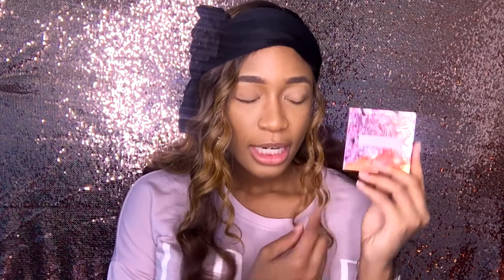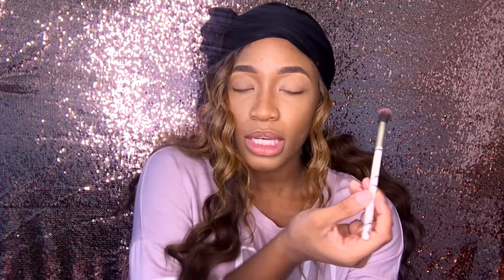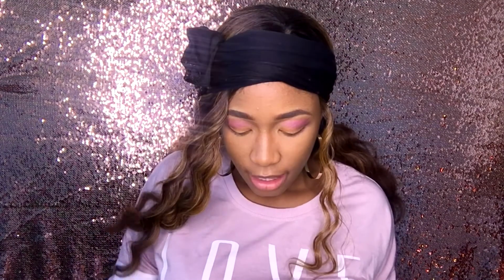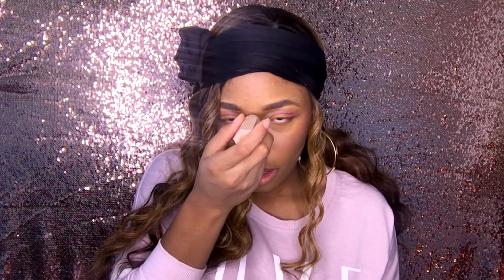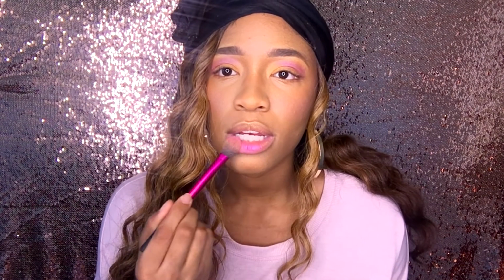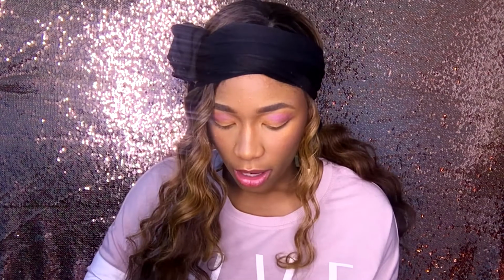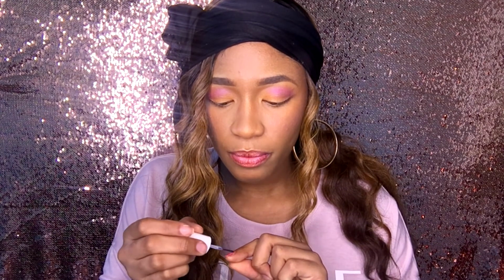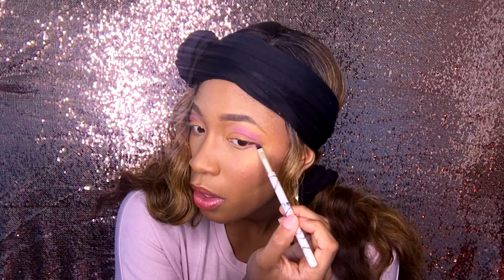5+ Ways to Wear Killawatt Foils! | YourDestyne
I played around with some of the products from the Fenty Beauty Beach Please Collection and came up with these six ways to wear the killawatt foils! You can really use them for anything!

Products Used:
Killawatt Foil Freestyle Highlighter Duo in "Mimosa Sunrise/Sangria Sunset"

Fenty Face Products:
Pro Filt'r Soft Matte Longwear Foundation in 360 and 380
Matchstix Matte Skinstick in Almond, Caramel, and Truffle
Matchstix Shimmer Skinstick in Trippin'
Gloss Bomb Universal Lip Luminizer

You can purchase Fenty Beauty products at Sephora (online & in-store), FentyBeauty.com, and HarveyNichols.com

Tinashe - Faded Love Instrumental